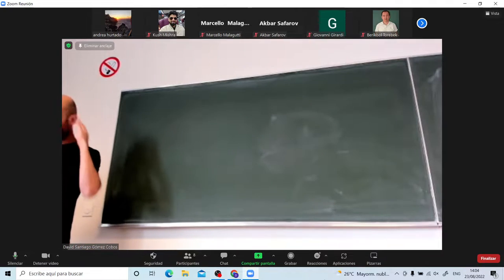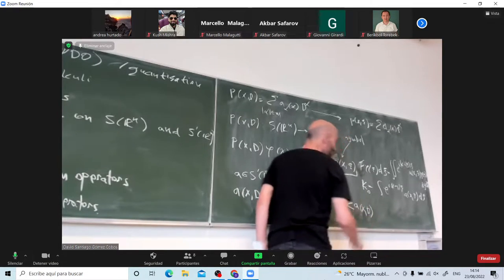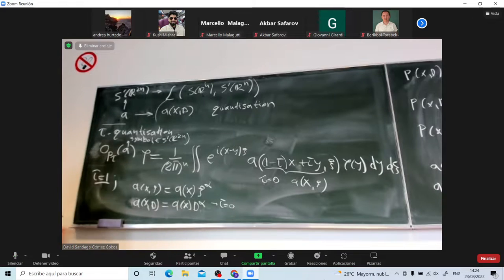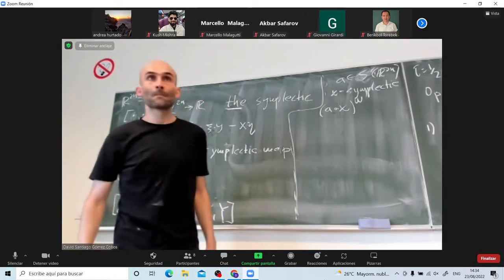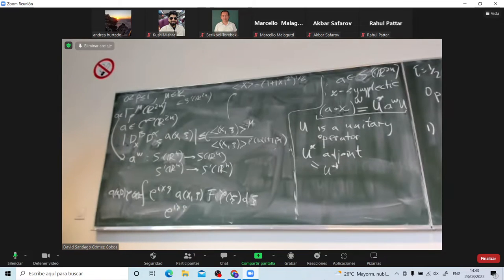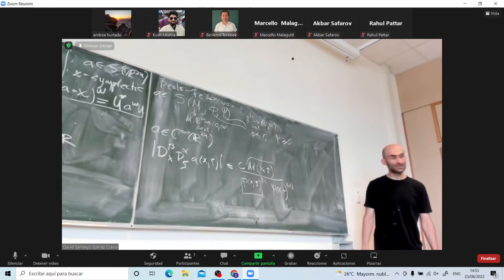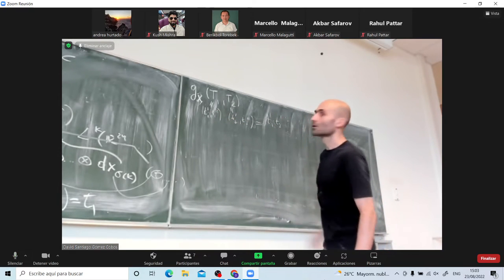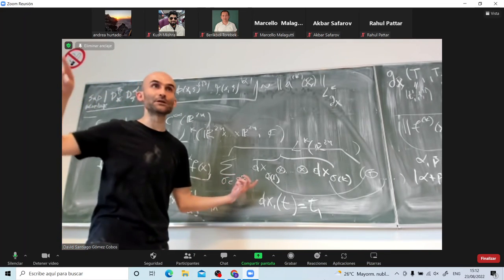A brief introduction to the Weyl Hörmander calculus (Talk 1)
Bojan Prangoski
Professor of Mathematics,
Ss. Cyril and Methodius University
Skopje, Macedonia